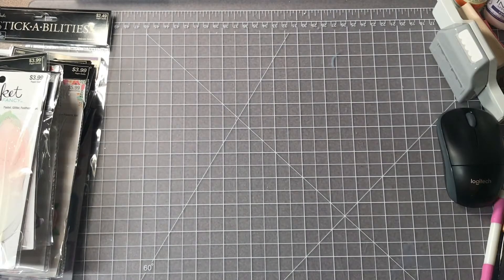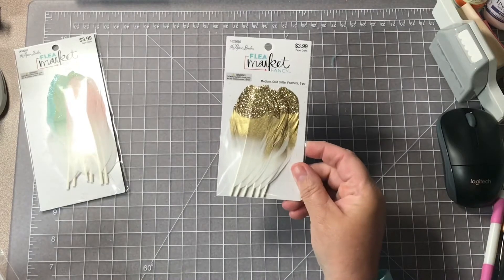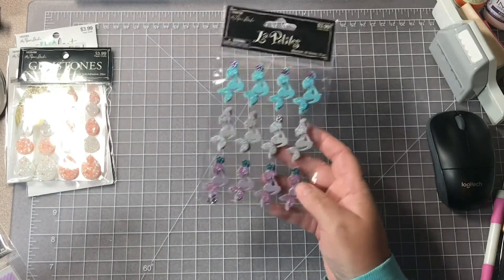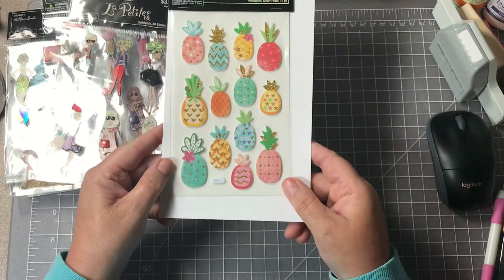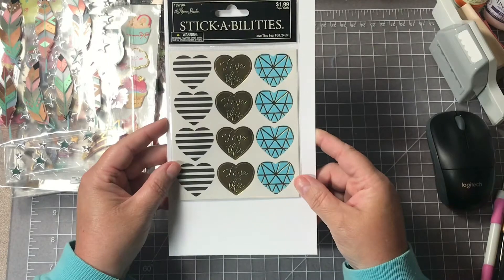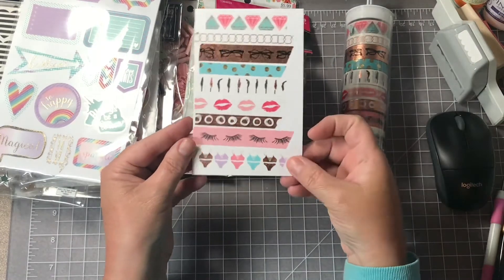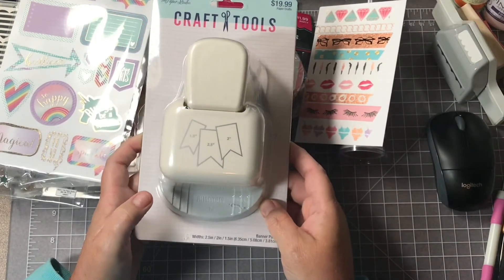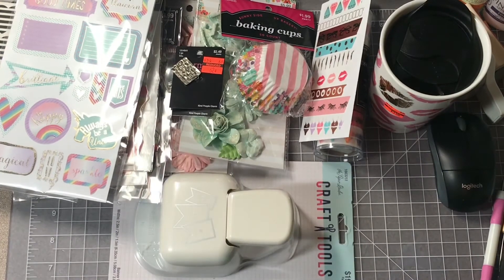Hobby Lobby Haul || Mini destash